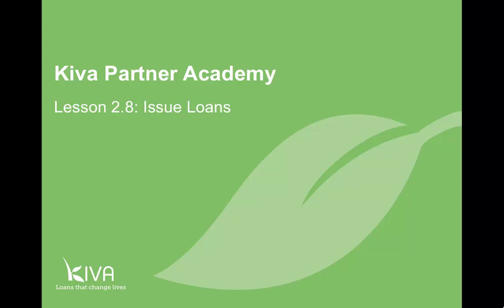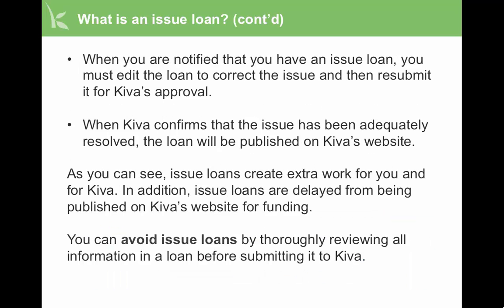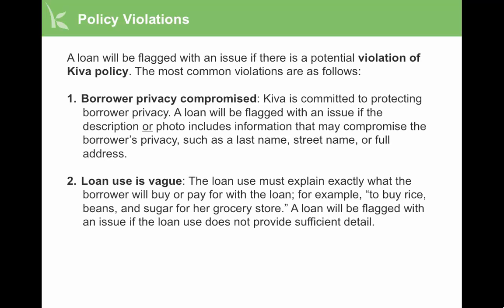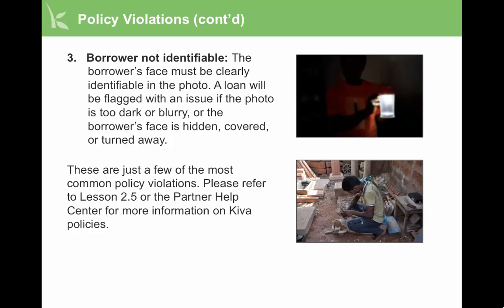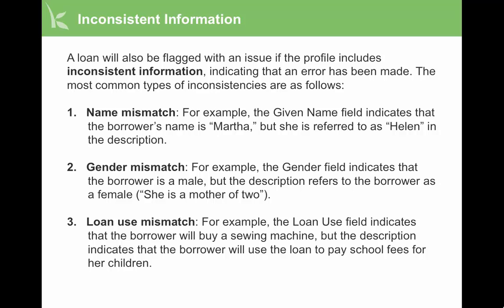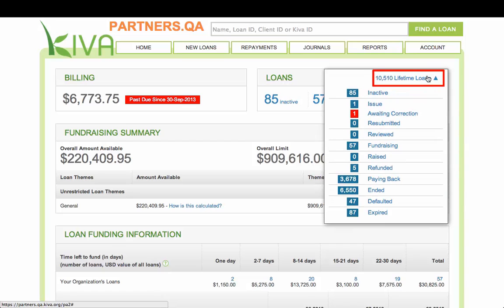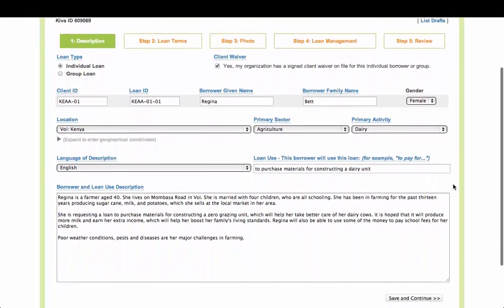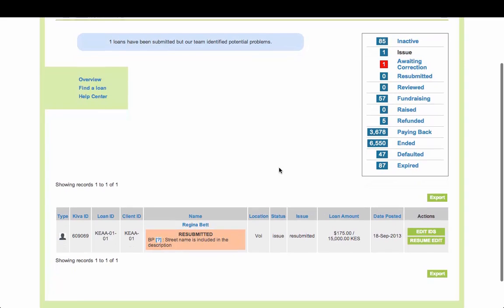2.8 Issue Loans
At the end of this lesson, you should be able to:
00:40 - Understand what an issue loan is
01:40 - Understand common reasons that loans are flagged with issues
03:50 - Edit and resubmit an issue loan in Kiva's Partner Admin system (PA2)